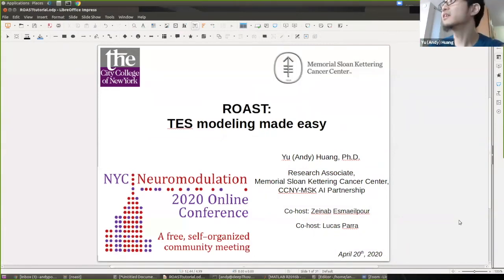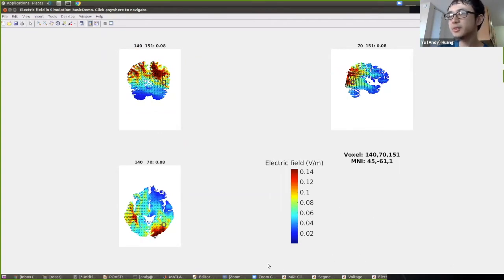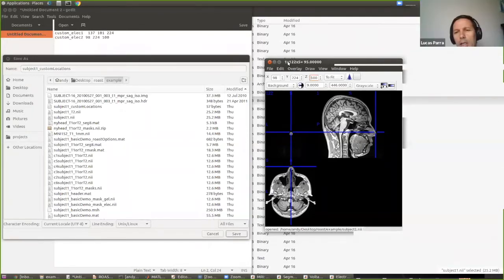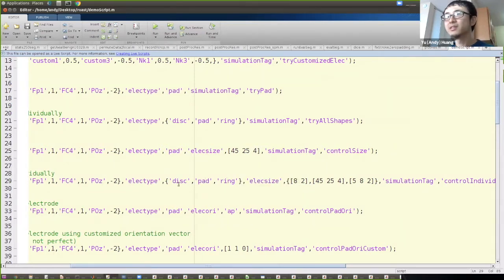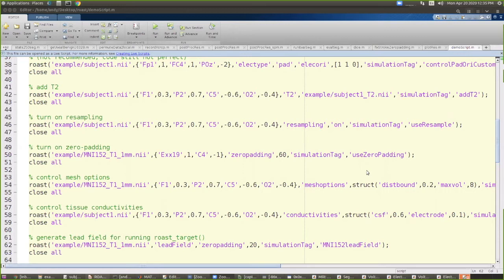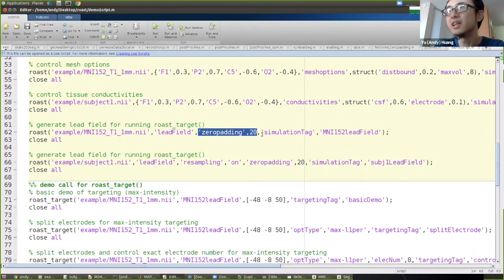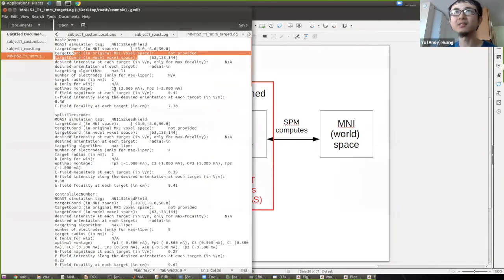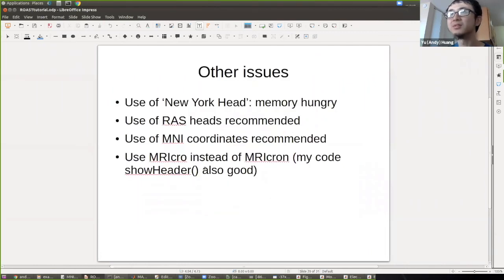ROAST: TES modeling made easy | Session 4 | NYC Neuromodulation 2020 Online Conference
Session 4: ROAST: TES modeling made easy

Session Chair:

Yu (Andy) Huang, PhD, Memorial Sloan Kettering Cancer Center, CCNY-MSK AI Partnership

Session Description:

A brief tutorial on how to use ROAST for quick and easy electric field modeling and optimization for transcranial electrical stimulation (TES).

About NYC Neuromodulation 2020 Online Conference:

NYC Neuromodulation Online 2020 Conference was a virtual, self-organized and self-managed meeting spanning 3 days. The conference ran continuously from April 20th at 9 AM (EDT) to April 22nd 9 PM (EDT). Any member of the scientific community was able to develop and submit a session and registration was free of charge and open to everyone.